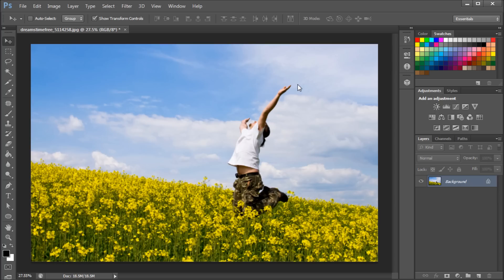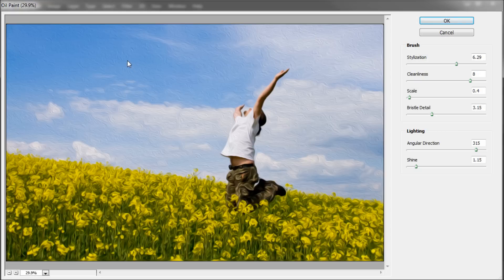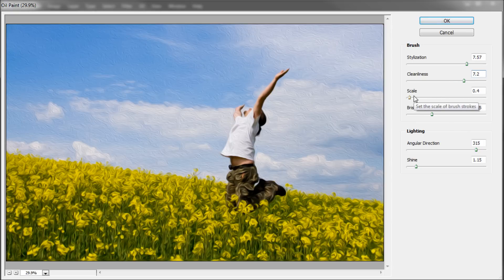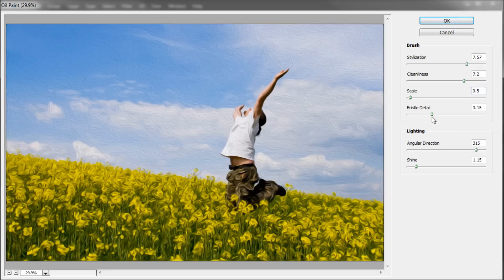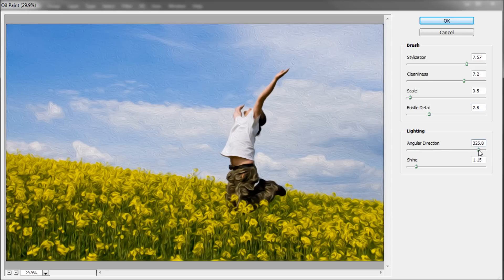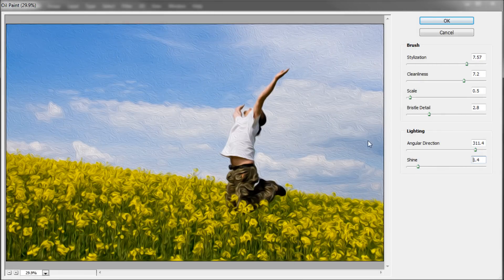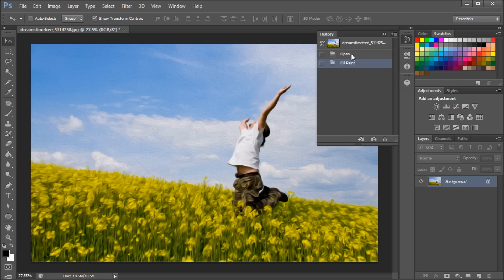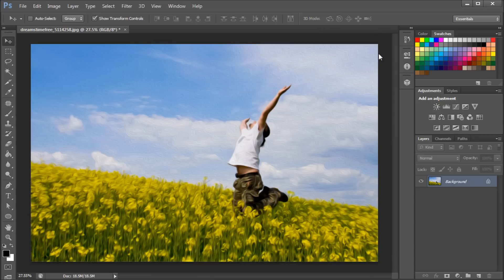60 Second Photoshop Tutorial : CS6 New Oil Paint Filter -HD-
In this 60 second tutorial, you will learn how to use the new oil paint filter in Photoshop CS6.